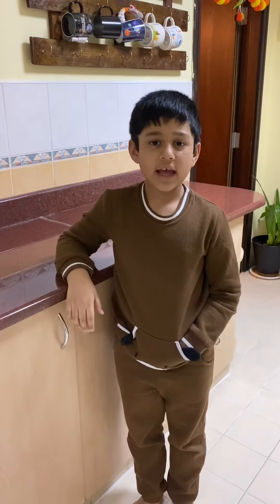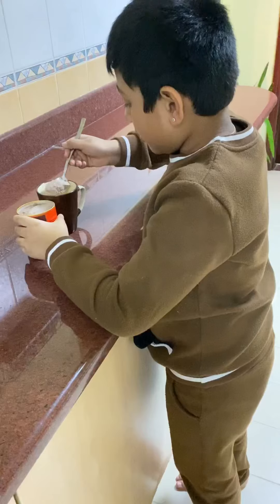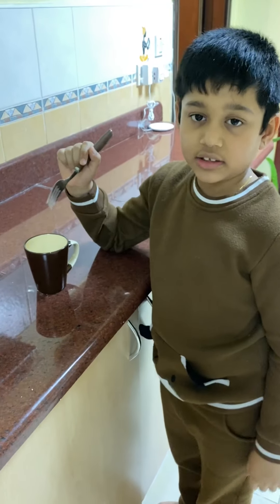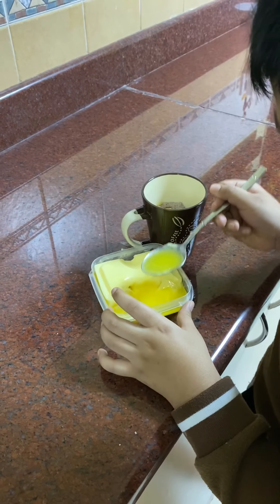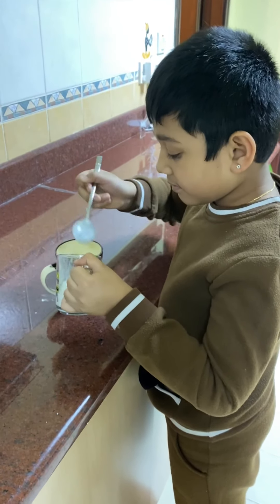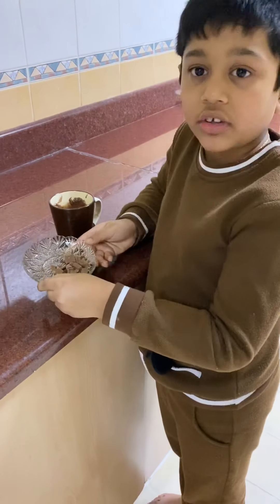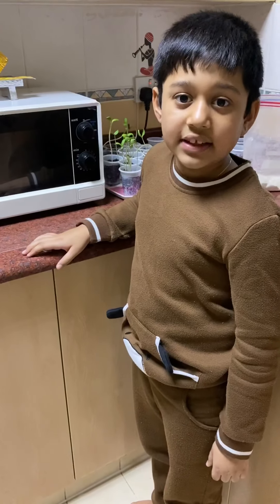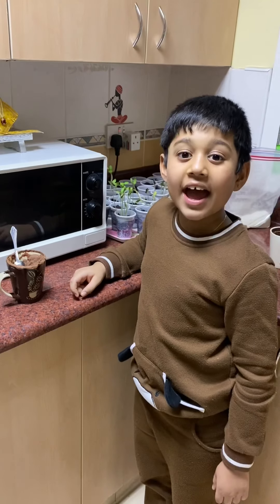Chocolate Mug Cake by Rithvik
Ingredients
3 tablespoons all-purpose flour
3 tablespoons sugar
1 tablespoons cocoa powder
1/4 teaspoon baking powder
3 tablespoons milk
3 tablespoons butter
Splash vanilla extract, optional
3 tablespoons chocolate chips